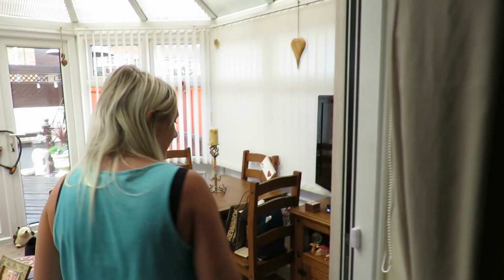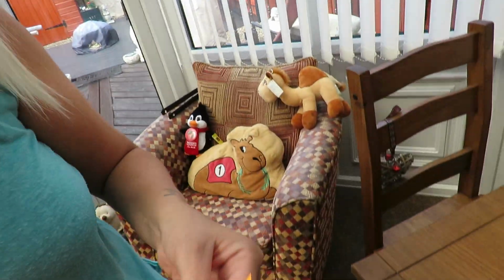Expensive Jewellery💎 [PRANK!] my mum is so emotional ☹️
Guys I Hope You Enjoyed The Video If You Did SMASH! The Like Button 20 LIKES!! Would Be INSANE!